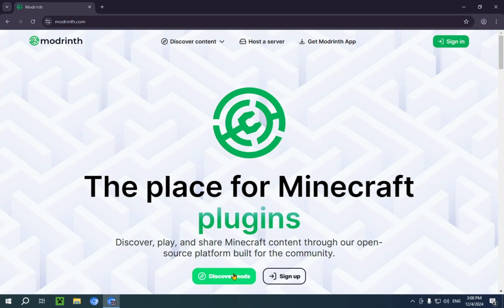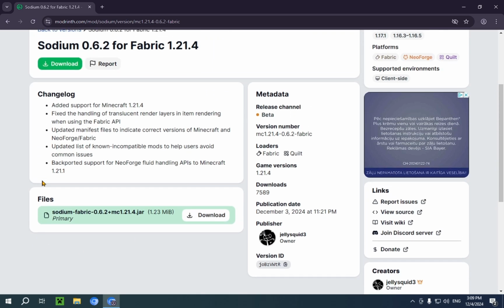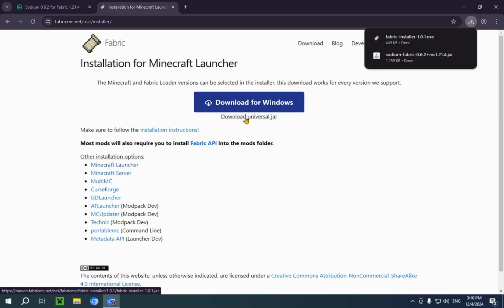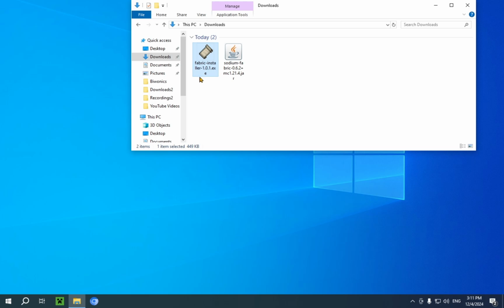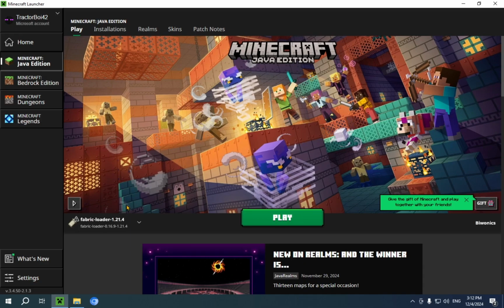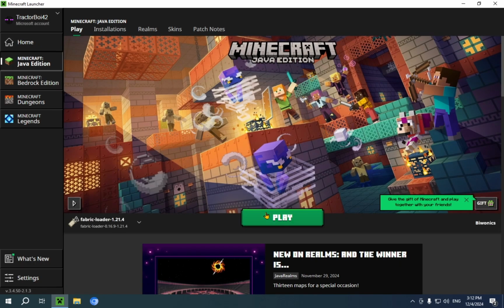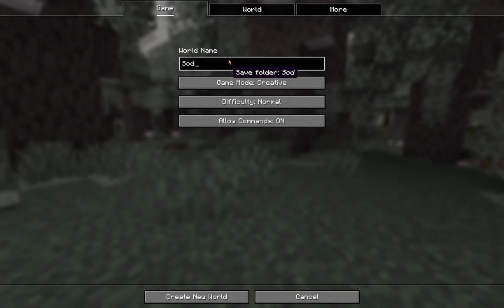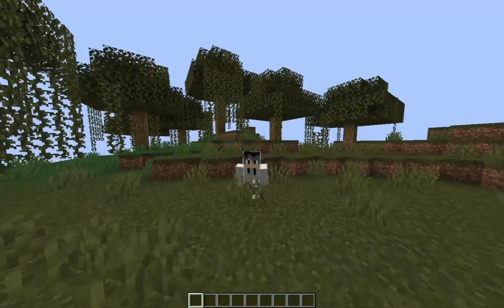How To Download And Install Sodium On Minecraft Java 1.21.4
[ Information ]
Sodium makes Minecraft run better by optimising the rendering method of the game, so more FPS! Using Sodium you will also be able to activate shaders for a different gaming experience.

[ Minecraft Sodium 1.21.4 Categories ]
Sodium Minecraft Shaders
How To Get Sodium 1.21.4
Download Sodium 1.21.4
Get More Minecraft FPS
Sodium Minecraft Java
Sodium Minecraft 1.21
Sodium BSL Shaders
OptiFine Alternatives
How To Get Sodium
Sodium VS Sodium
Sodium Minecraft
Minecraft Sodium
Sodium Shaders
Sodium 1.21.4
Sodium 1.21
Sodium

- Finnvian